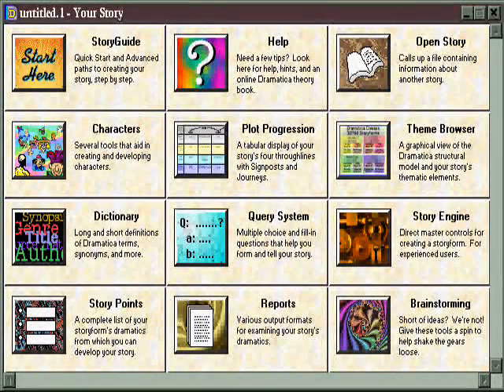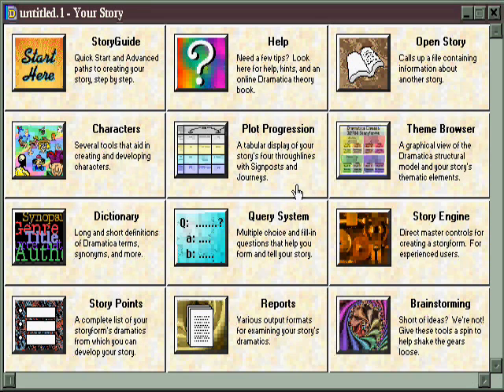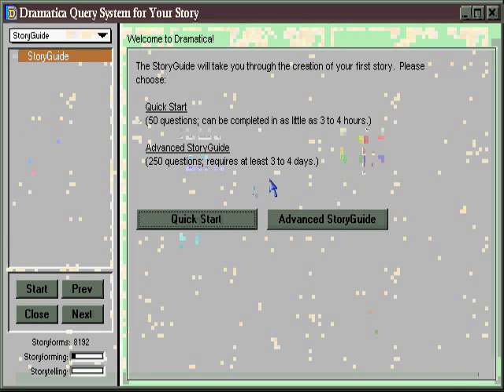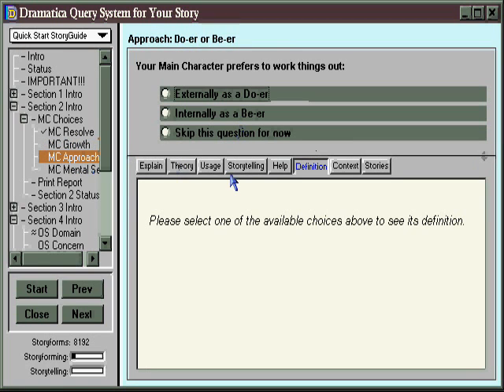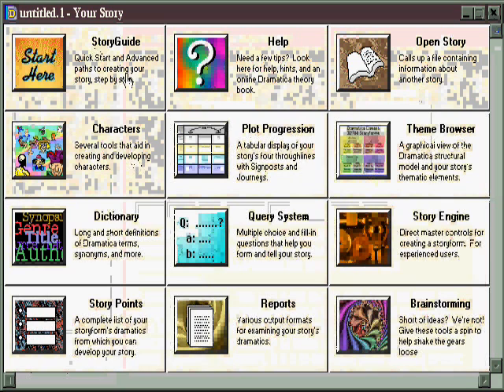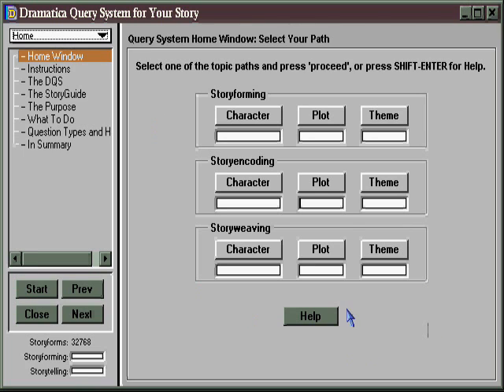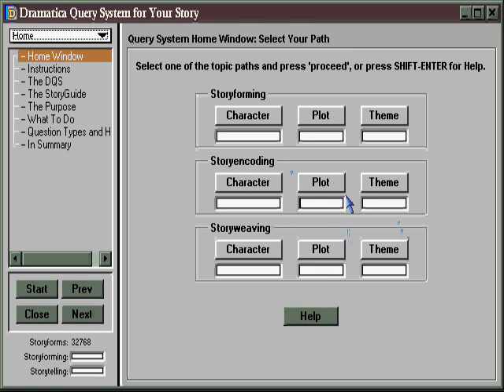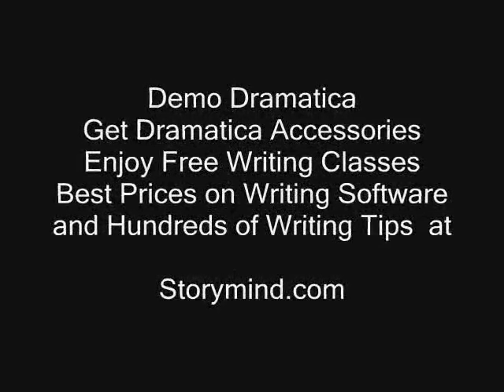How Structural Writers use the Story Guide in Dramatica Pro Writing Software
Both the Story Guide and Query System have powerful tools for taking you step by step from concept to completion of your story